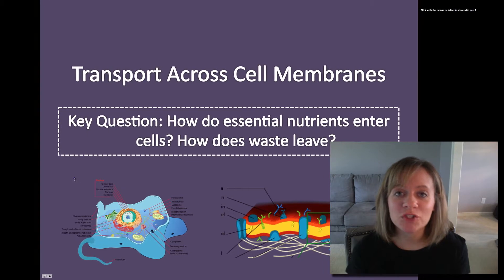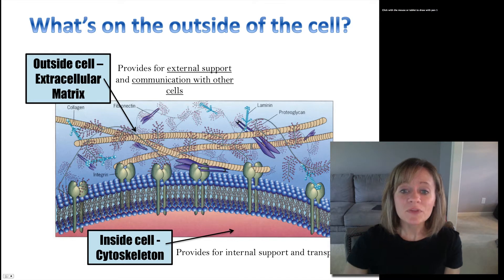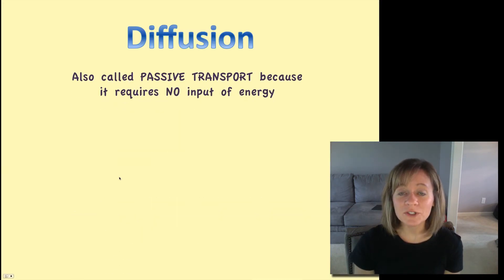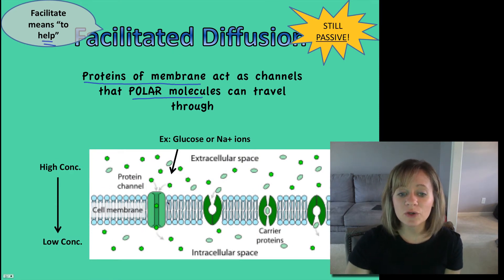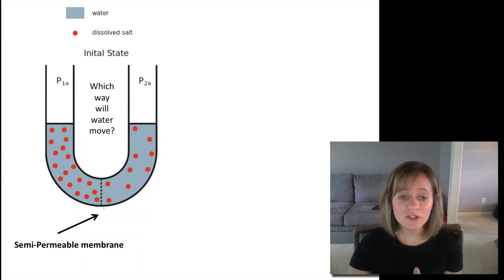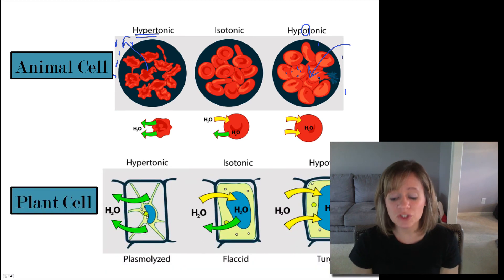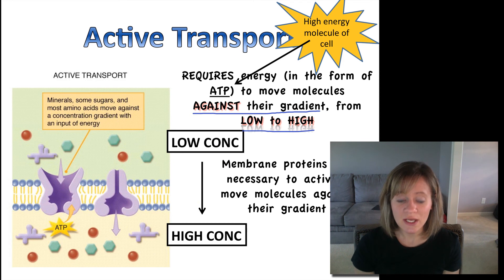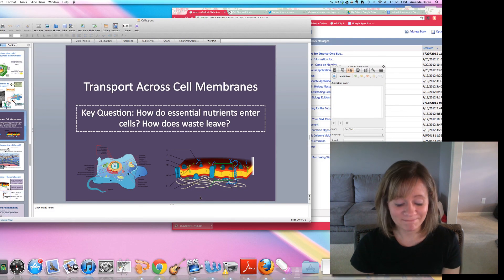Membrane Transport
Transport across membranes